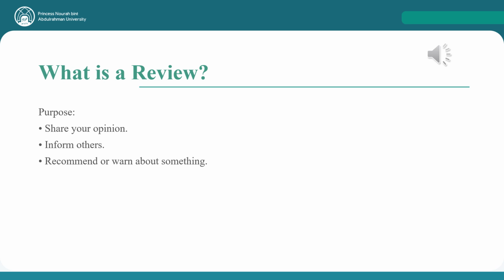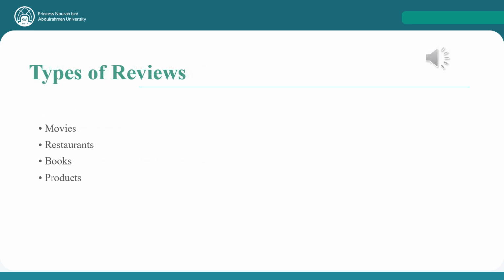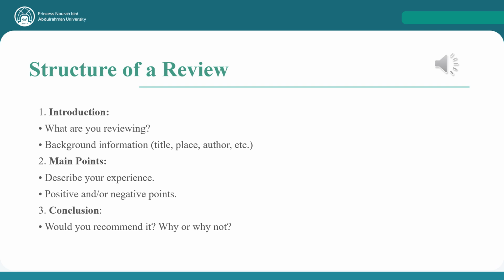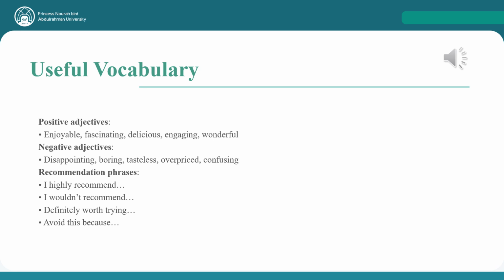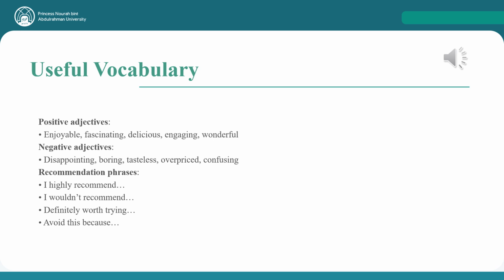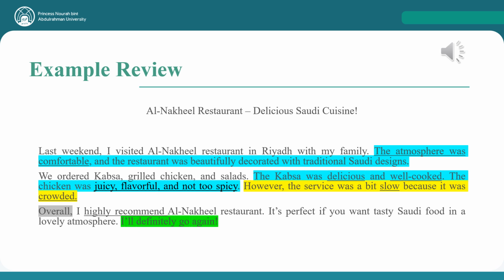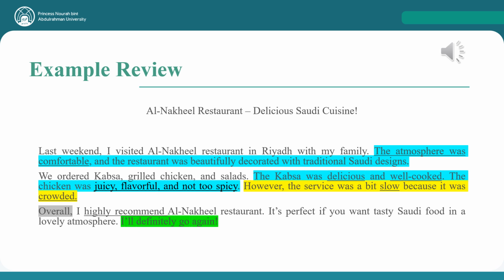Writing a Review